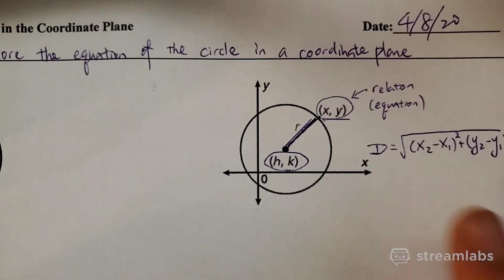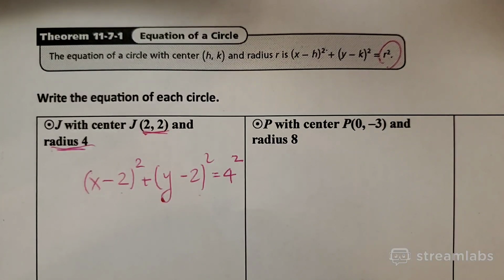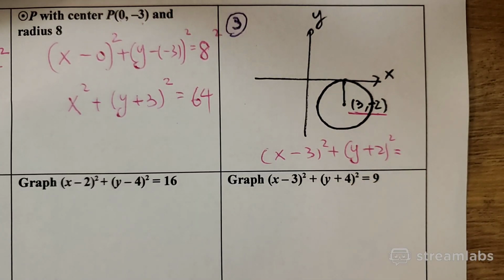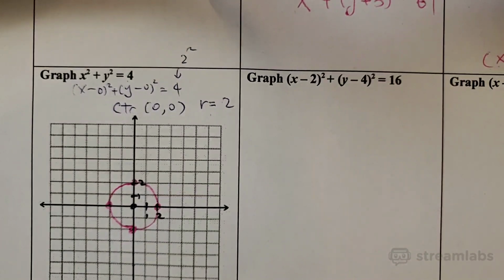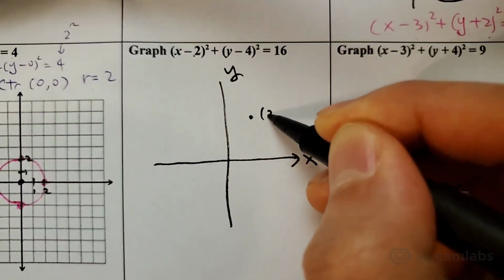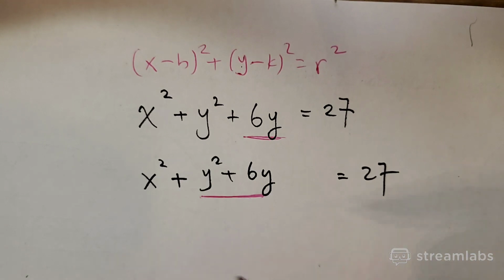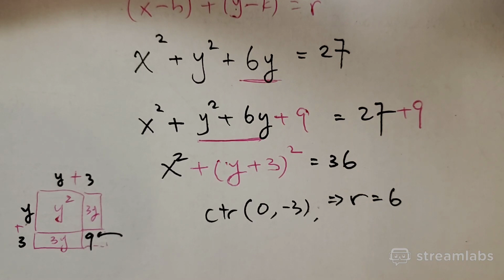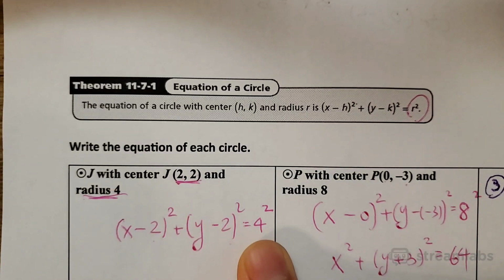Geometry 10.7 Circles in the Coordinate Plane (Period 5) Part 2